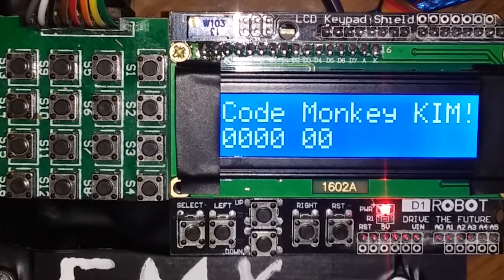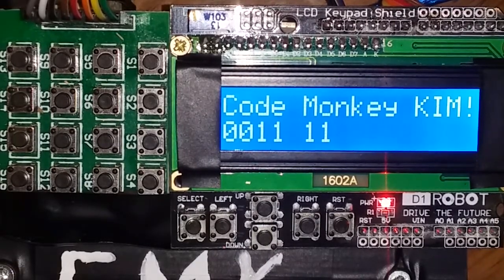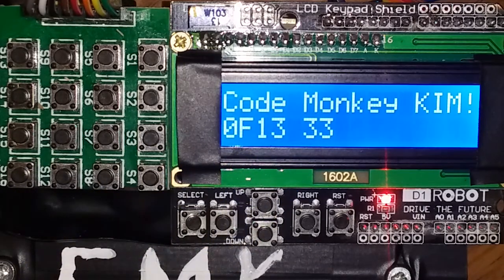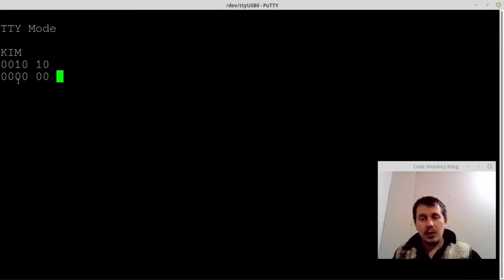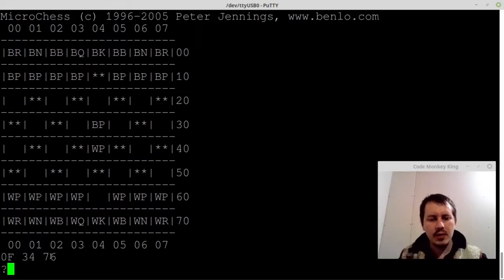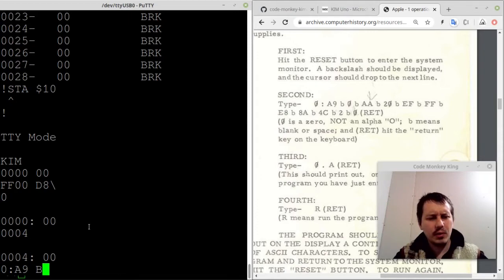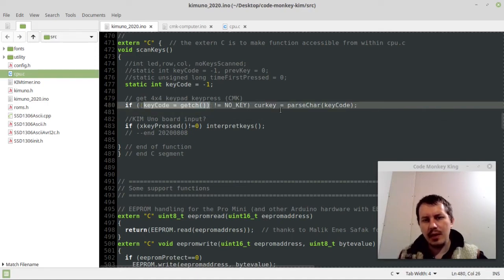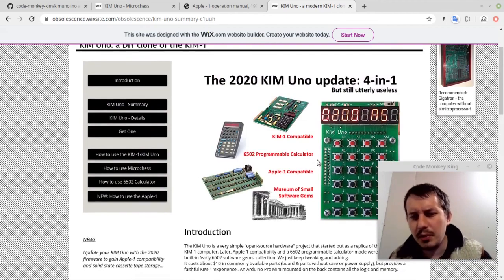Arduino KIM-1 emulator with LCD display and keypad | Code Monkey KIM!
KIM UNO emulator but with a custom hardware running legendary 6502 ROMs

00:00 What is MOS KIM-1 and why was it SO COOL?
01:21 KIM-1's display explained
02:17 Inspecting memory addresses
02:56 Keypad and command keys layout
04:03 '+' - my favorite button on KIM-1!
04:36 Storing a value at memory address
06:10 Program that swaps values in given addressing modes
08:36 I'm not the author of this project)
09:10 ROMs available for this emulator
09:50 CODE MONKEY KING works on CODE MONKEY KIM)
09:58 MicroChess by Peter Jennings running on this emulator!
14:50 EEPROM as cassete tape!
16:06 Serial mode
19:48 Doing same operations we did before but via serial connection
21:23 MicroChess played from serial monitor
26:25 MINI ASM - 6502 assembler ROM demo
28:30 WOZMON - hex monitor by Steve Wozniak that was running on Apple 1
30:50 Inputting Apple 1 test program using WOZMON
35:38 Further improvements
36:50 Changes I made in the original code
39:56 CREDITS TO THE PROJECT AUTHOR